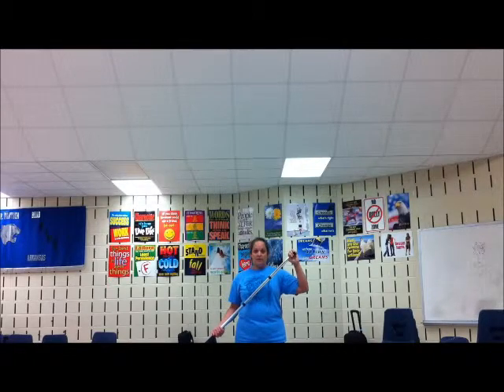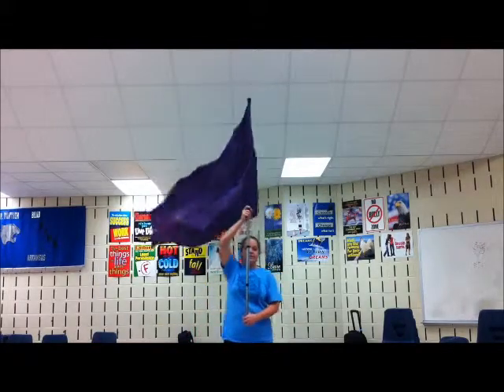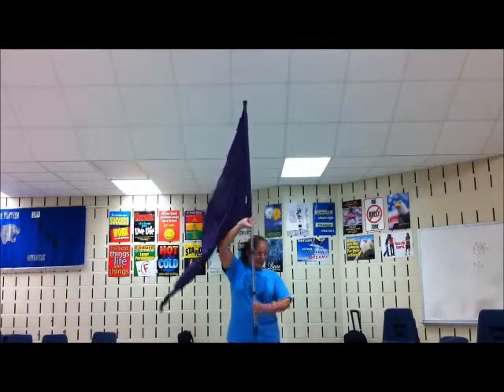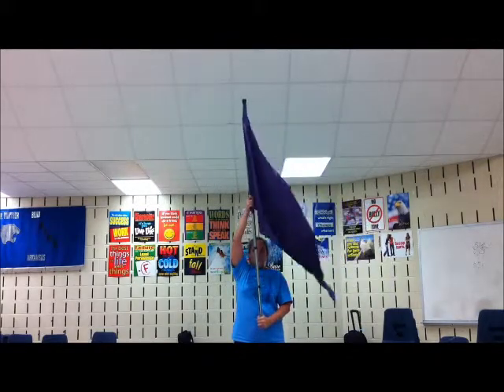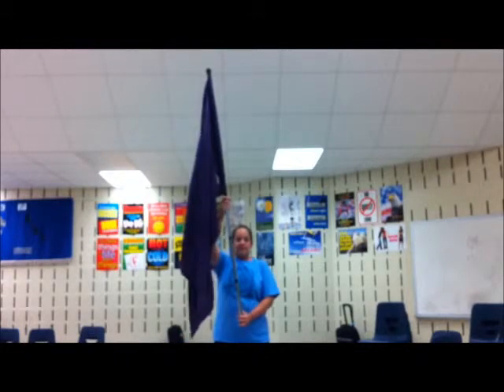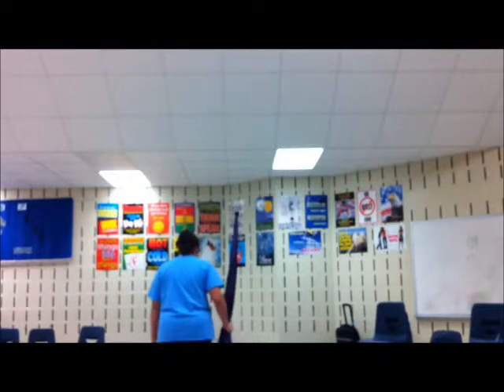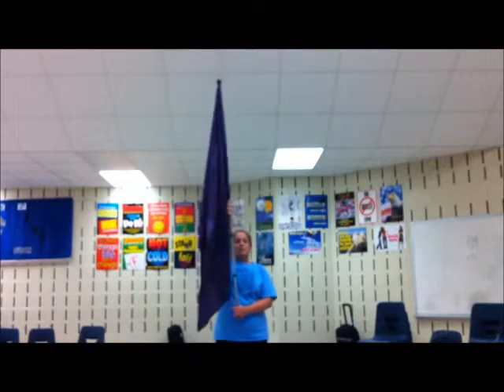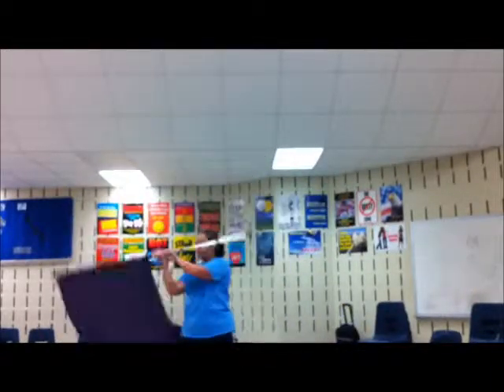Clinton closer first part.wmv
First part of guard work to Clinton Times Square 2011